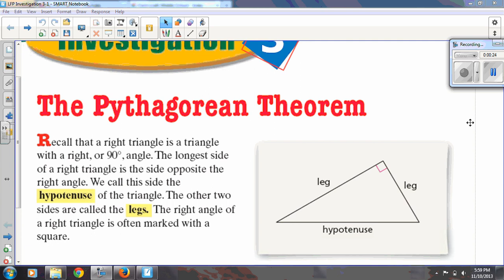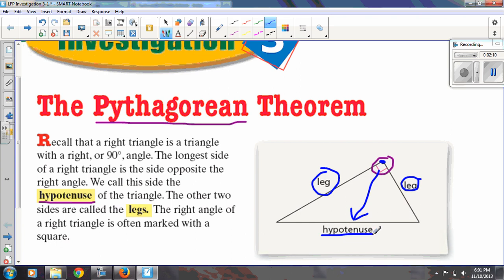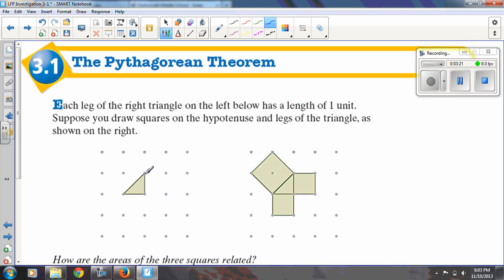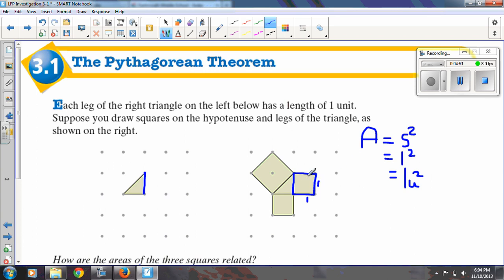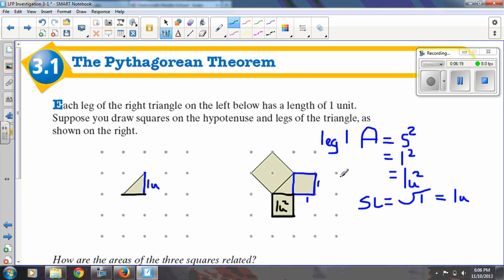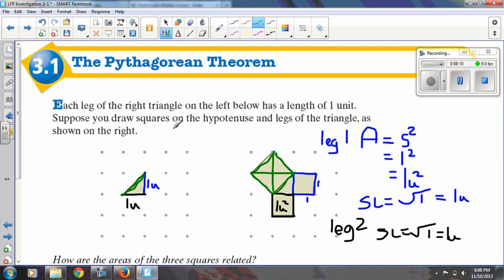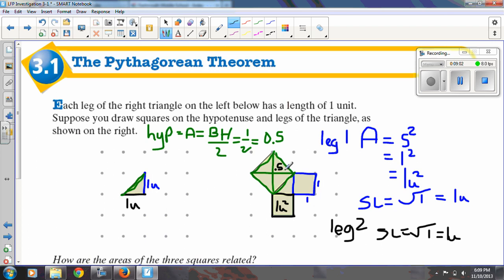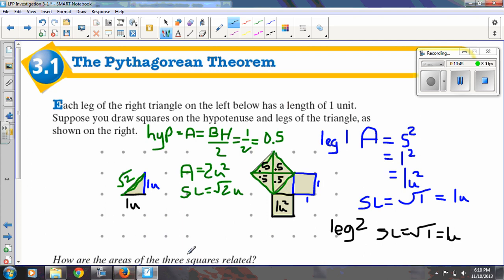LFP Investigation 3 1 video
LFP Investigation 3-1--The Pythagorean Theorem ( page 39 in your textbook)

12/9/14 Just watch and listen to the video.  There is NOT a green sheet that you need to complete.